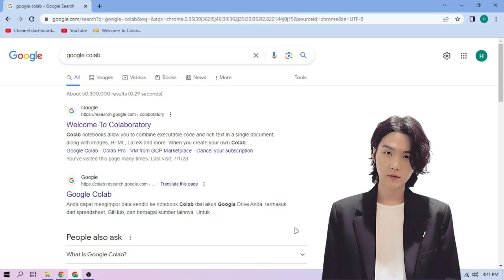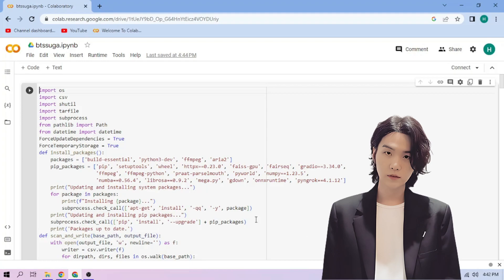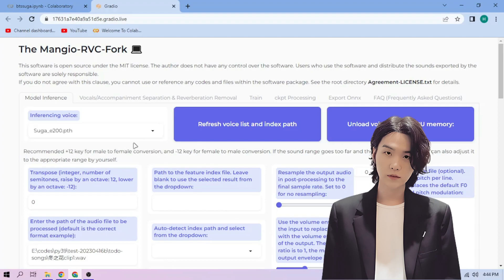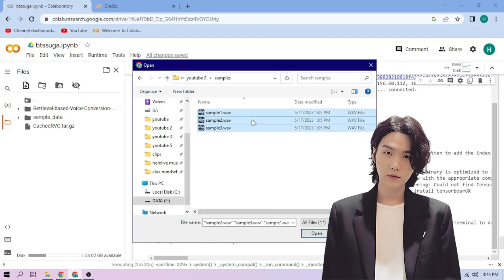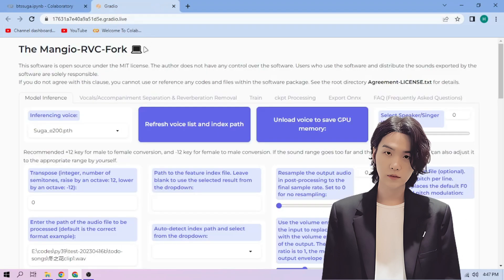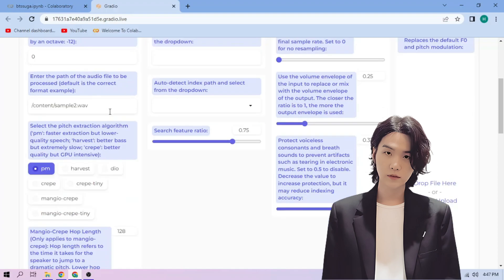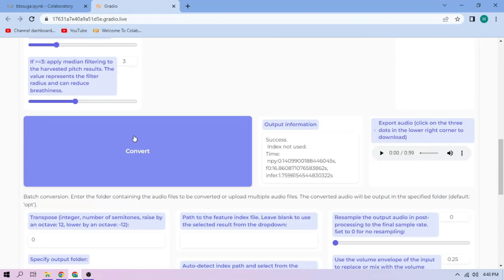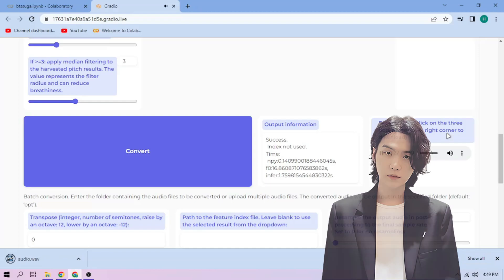Suga BTS AI Voice Model RVC 1 CLICK Google Colab Setup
Suga BTS RVC AI voice model by Trangluna2002 on Google Colab setup with just one click!